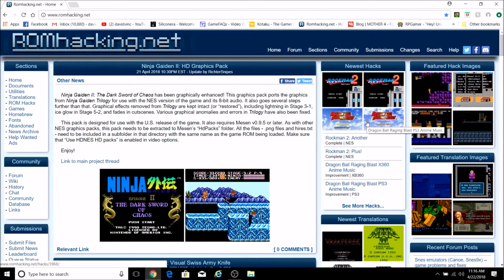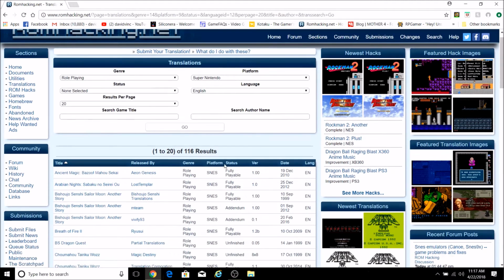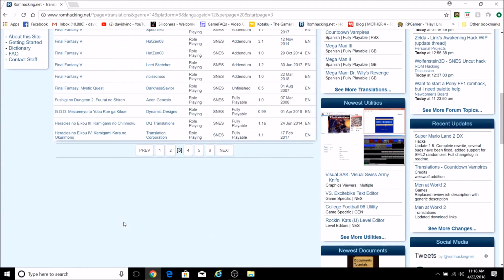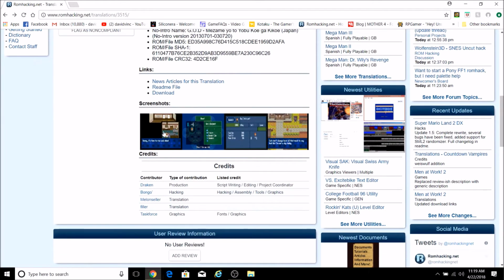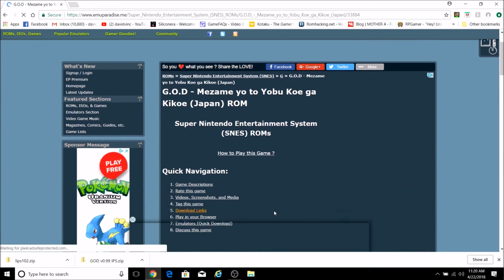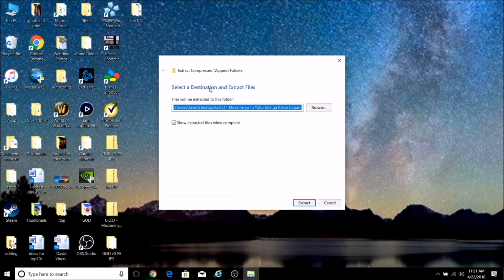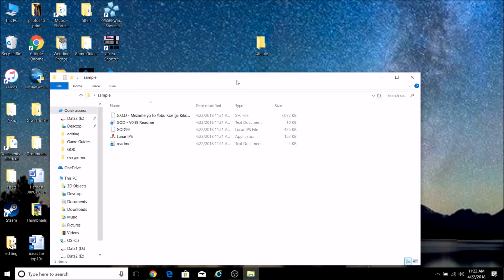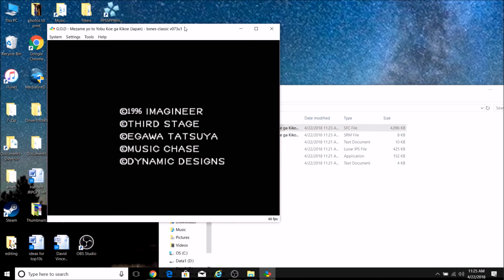How to Patch an SNES Game Into English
Twitter Instagram Here are the two websites that you will have to go to in order to accomplish this task.

First to download the patch and Lunar IPS you will need to go to:
romhacking.net

Then to download the rom as well as the emulator you will need to go to:
emuparadise.me